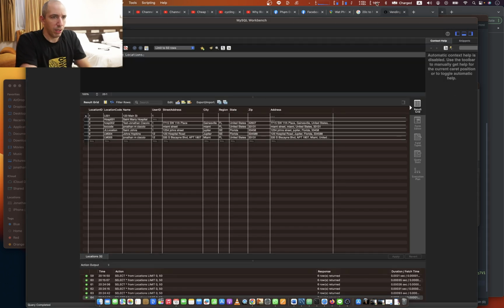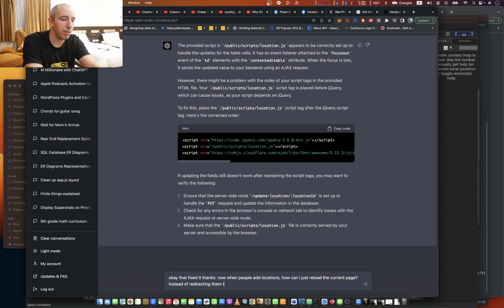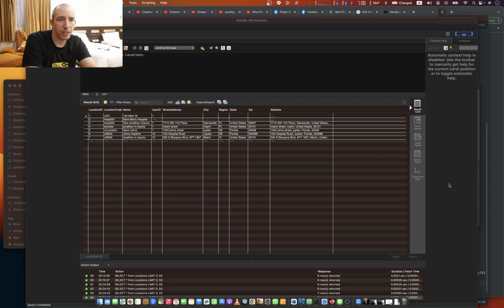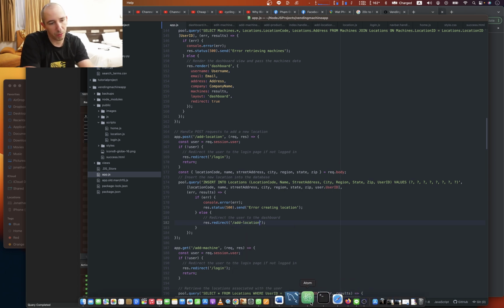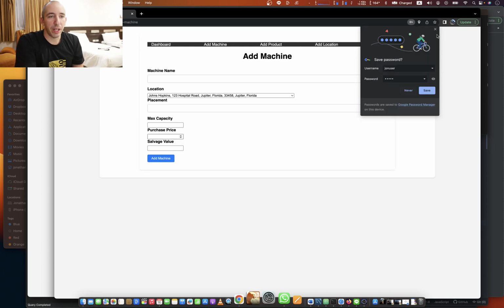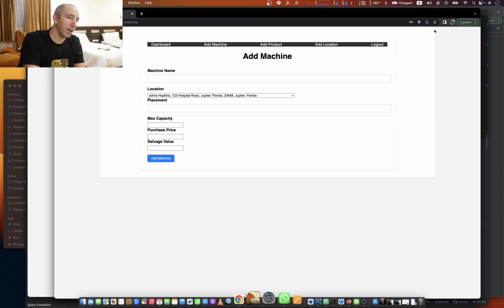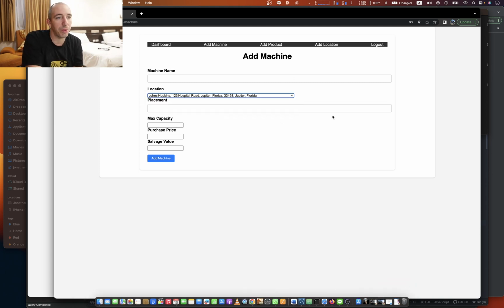Pt 25. Vending Machine Business Analysis App with ChatGPT-4 - confirming ajax location upadating